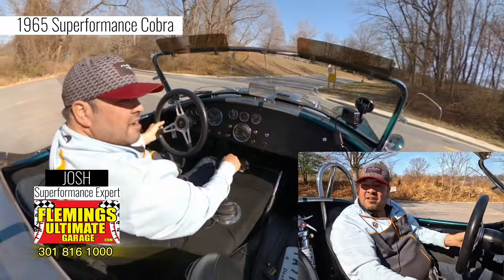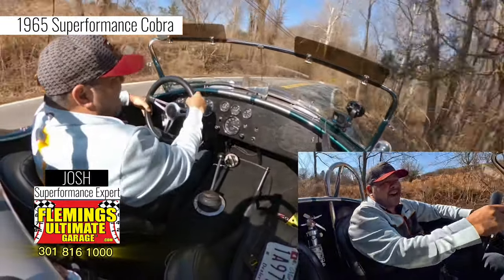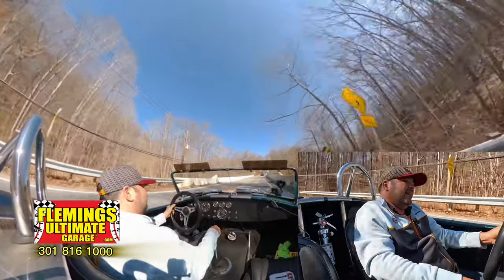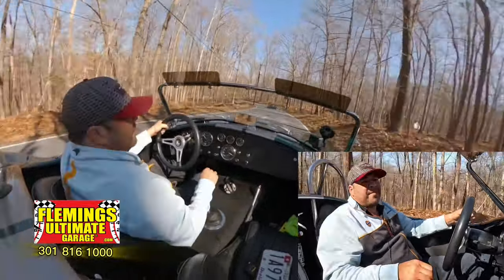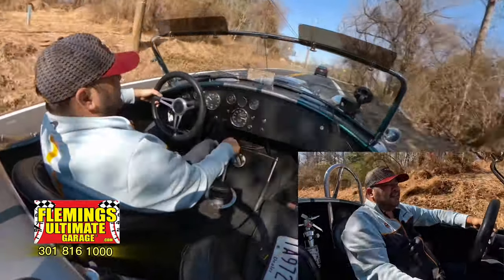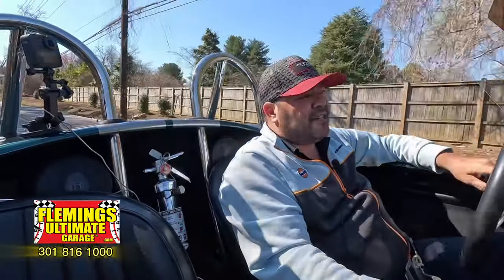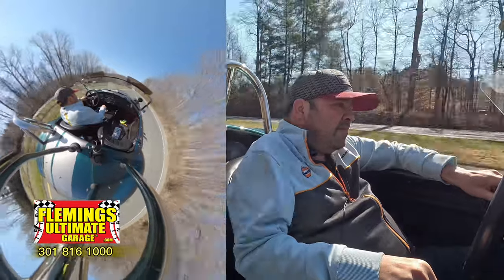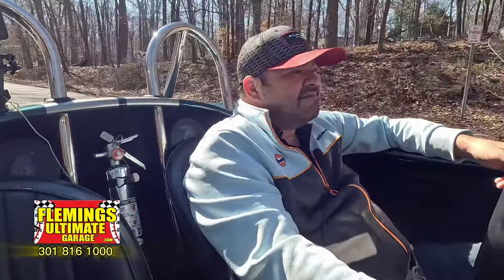1965 Superformance Cobra (test drive)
come along on an immersive test drive with Josh St. Aubin, our resident Superformance expert.

In 1962, Carroll Shelby devised and forged one of the most recognized American muscle cars in history, the Shelby Cobra. The CSX8000 loyally represents the very first hand-built 289 1965 FIA world champion. This car can be driven as a daily driver or used as a track assault weapon just as it was in the 60's.